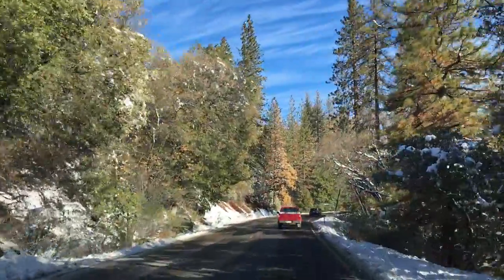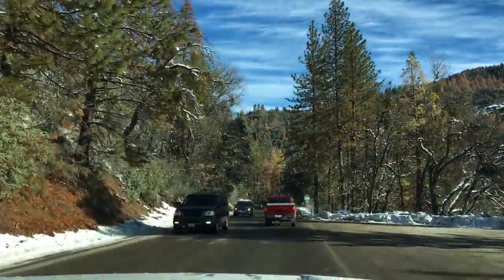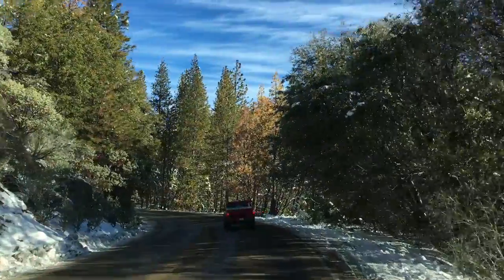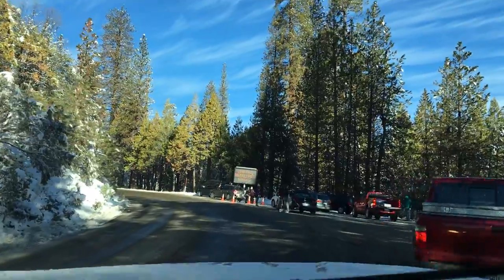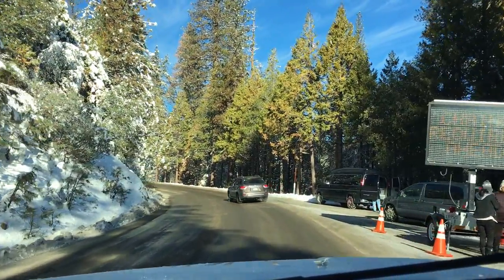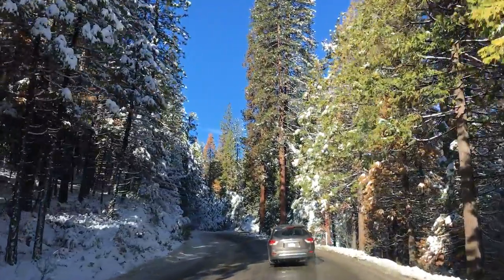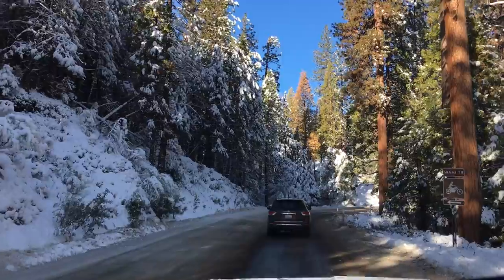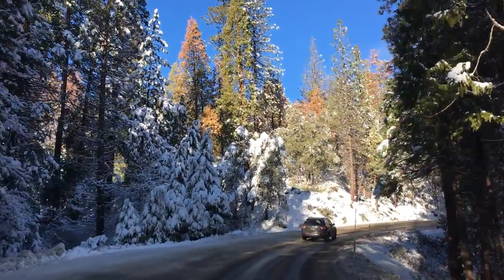Yosemite National Park after Snowfall on Highway 41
Highway 41 to Yosemite National Park in December after a good snow fall! Enjoy the scenery!